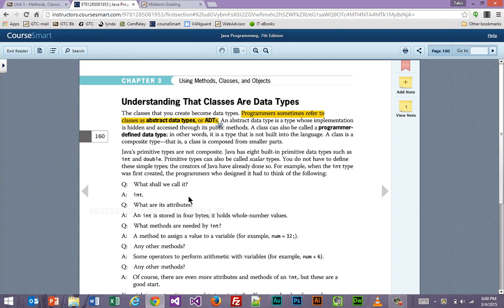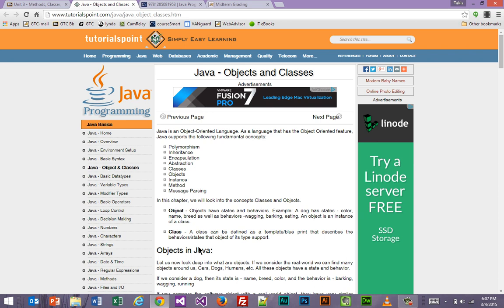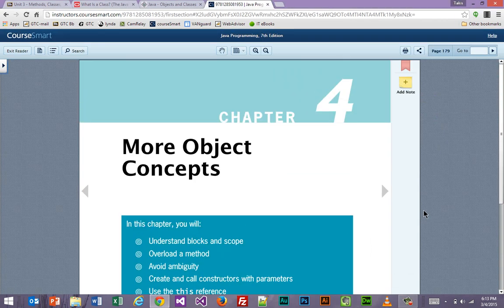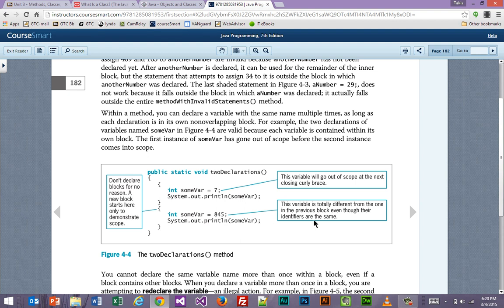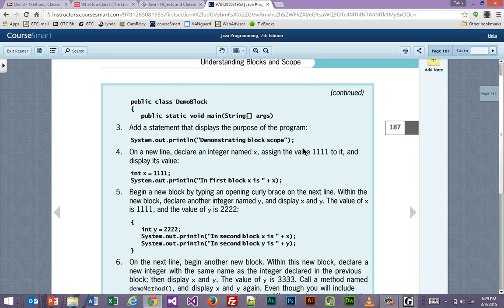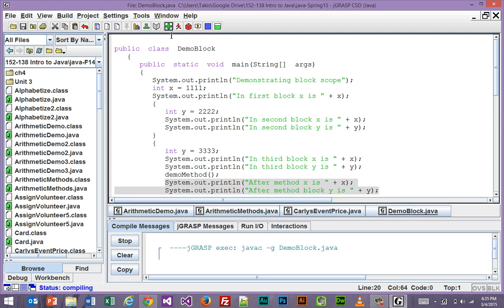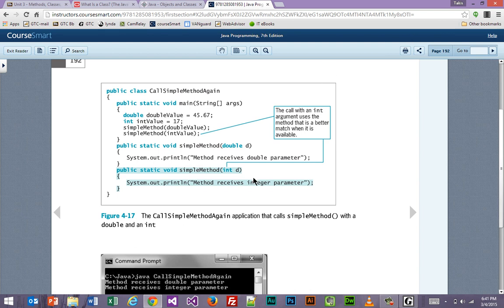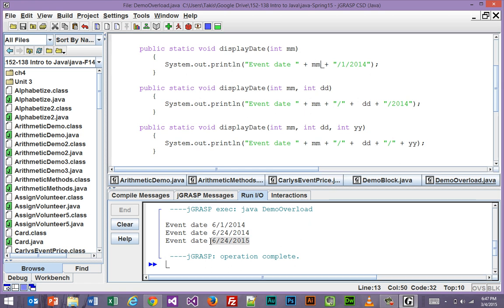Java Programming 1 - Chap 3 Wrap-up & Chap 4 Lecture Part 1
Some last thoughts about Chapter 3 concepts and Chapter 4 Lecture Part 1 with You Do It exercises. Based on the textbook Java Programming by Joyce Farrell 7th edition. Recorded during a live class session.